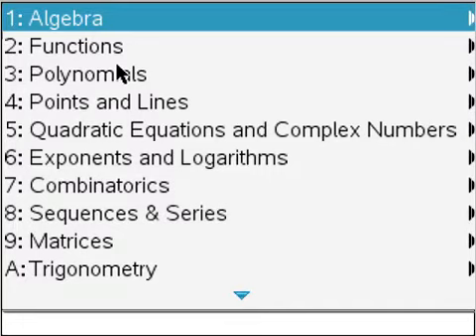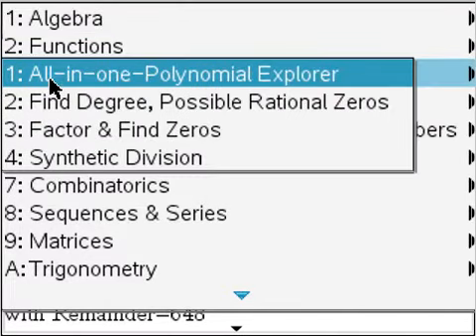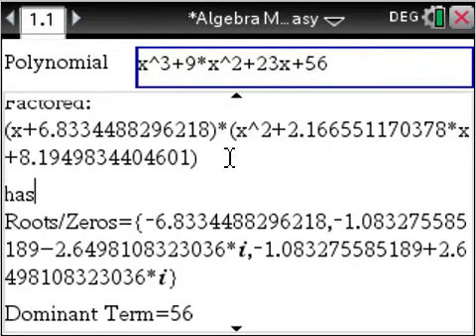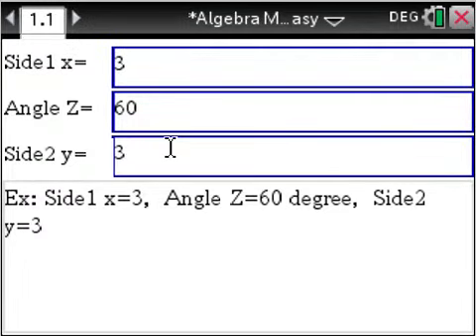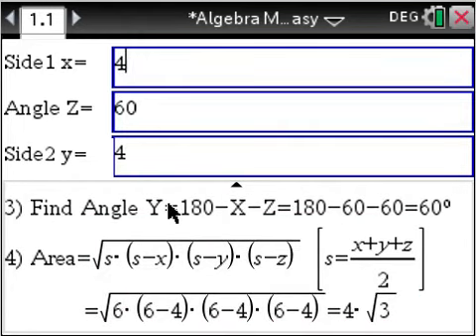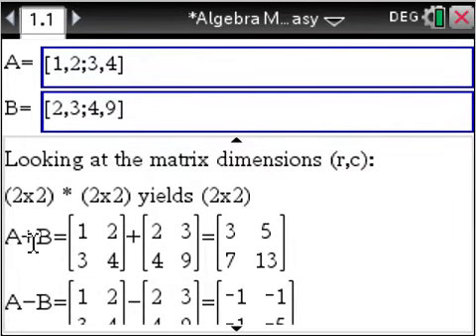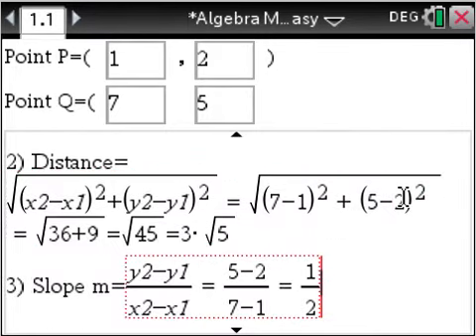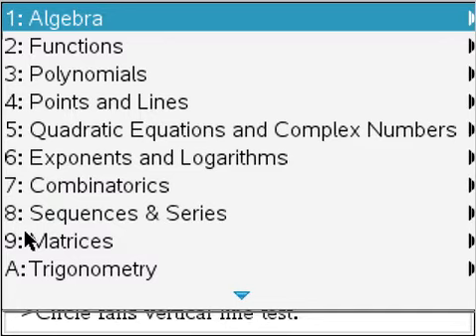TEXAS INSTRUMENT CALCULATOR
Solve any math problem with the TiNspire CX calculator.